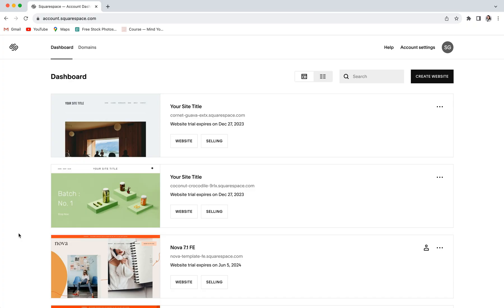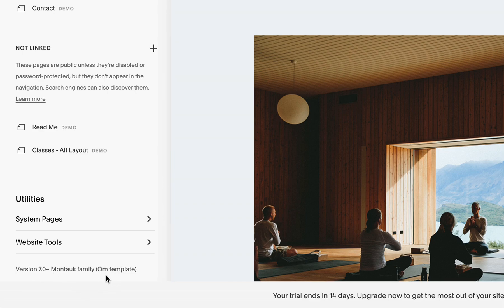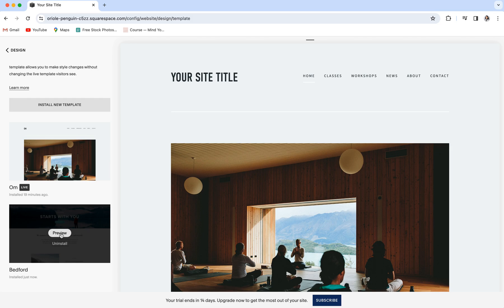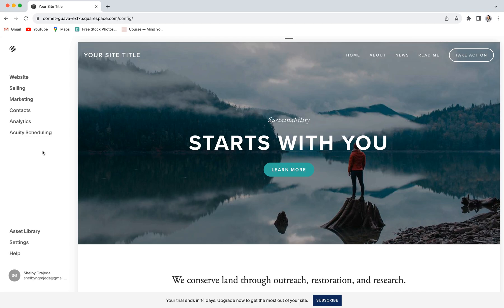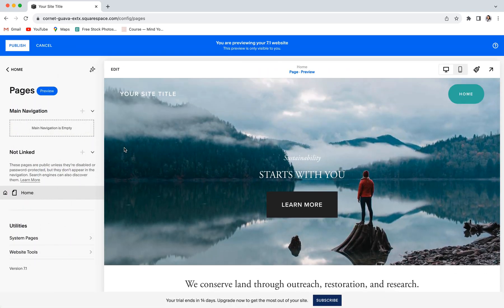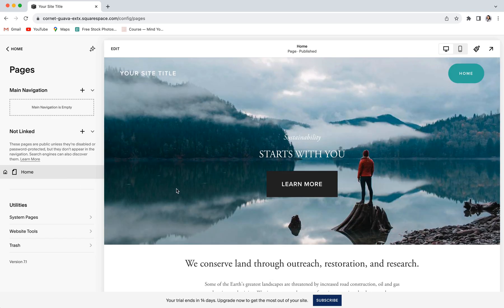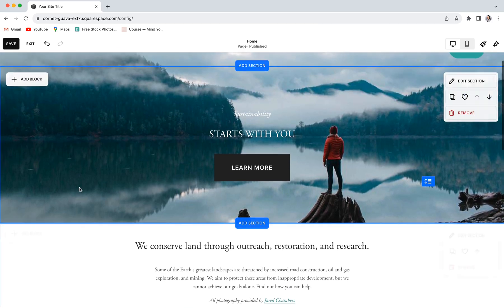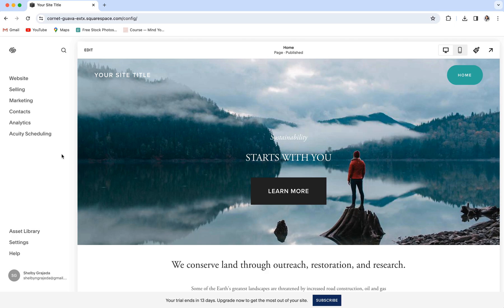Transfer from Squarespace 7.0 to 7.1 in one click! 👩‍💻 Best practice tips & step by step tutorial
⚡️ FREE MINI COURSE⚡️ DIY Your Website in a Weekend: 5 key steps to a stress free + beautiful website

This week, we're walking you through how to seamlessly move your website from Squarespace 7.0 to the newer, more dynamic Squarespace 7.1. This video is packed with easy-to-follow instructions, best practice tips, and practical advice to make sure your upgrade goes as smoothly as possible!

👉🏼 How to add an under construction page to your Squarespace

📣 Want Squarespace Tips straight to your inbox every week?

💻 Ready to up your Squarespace Website Design?

TIMESTAMPS:
00:00 Intro
01:11 Backup your site
01:48 Check if your site is compatible
02:40 Change your Squarespace 7.0 base template
04:56 Use the 7.1 Upgrade tool
07:20 Upgrade to Fluid Engine